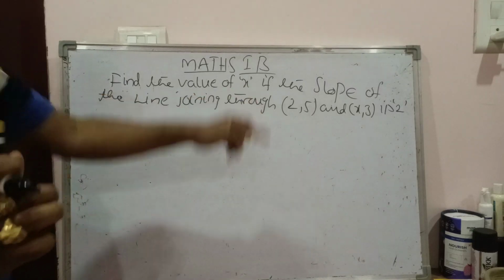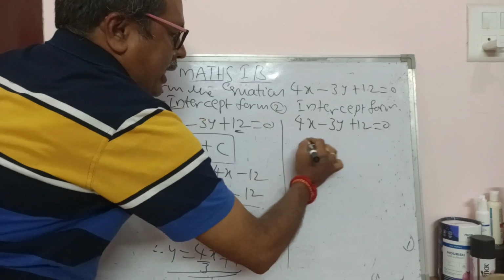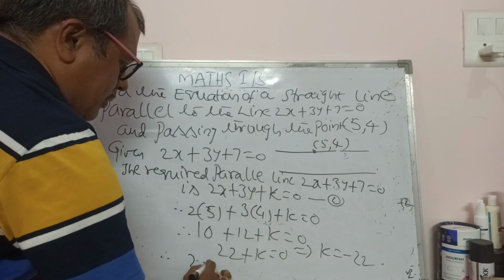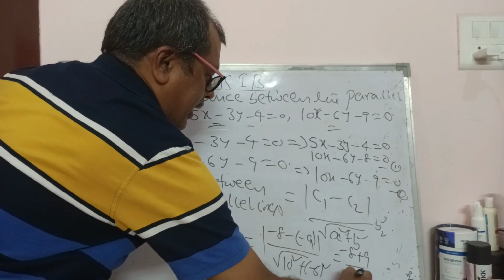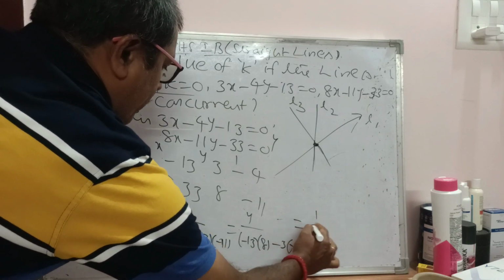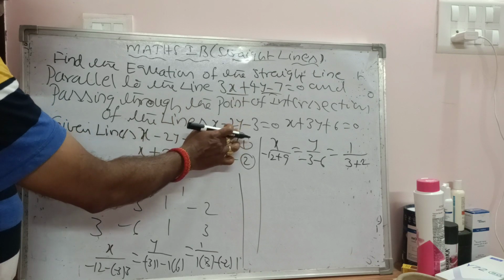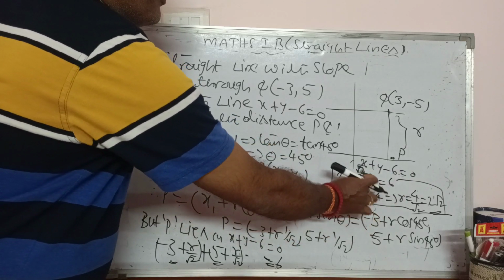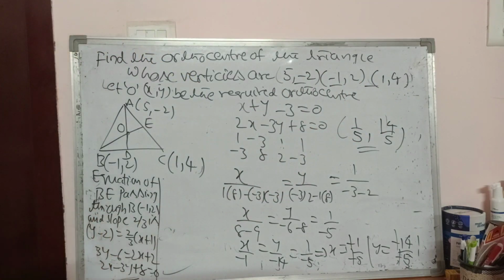Maths 1B Inter Quick revision|100% target oriented coaching||Useful for Average and Merit students